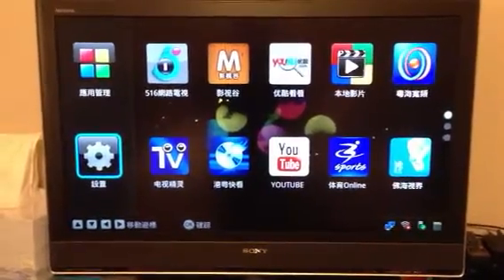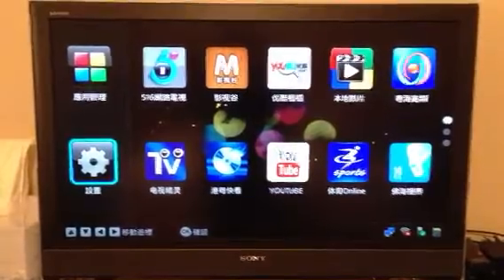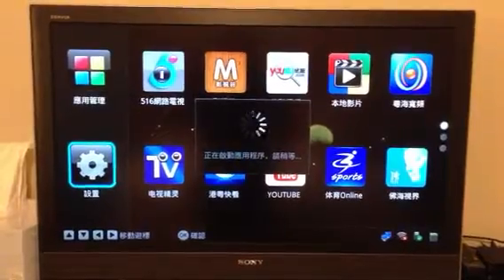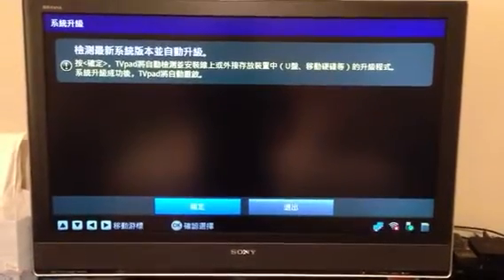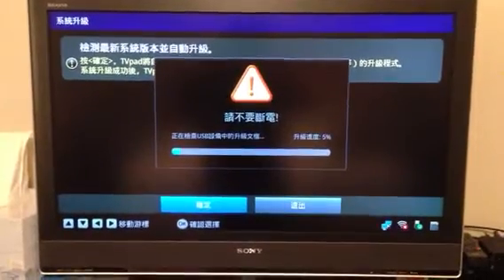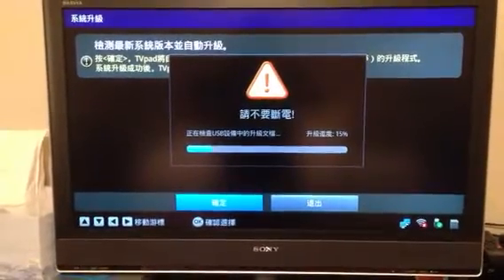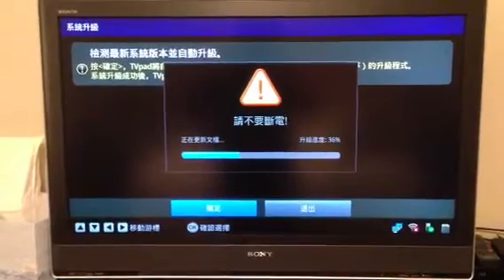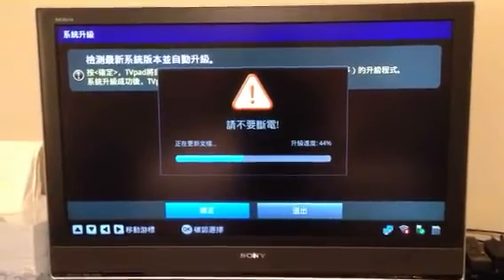Tvpad firmware 3.26 update for M121 Part 1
This instruction video will teach you how to update the firmware.